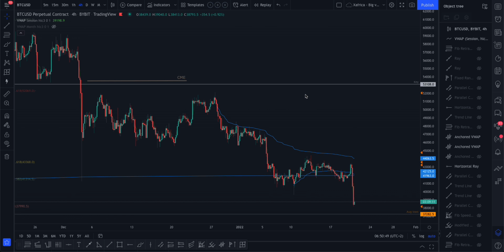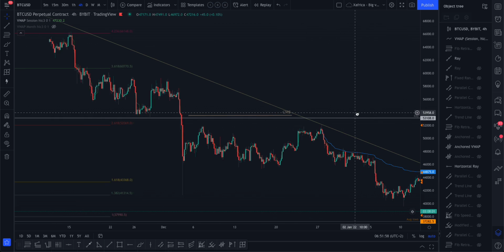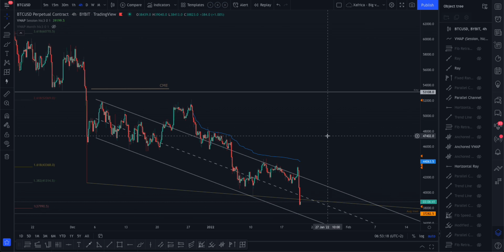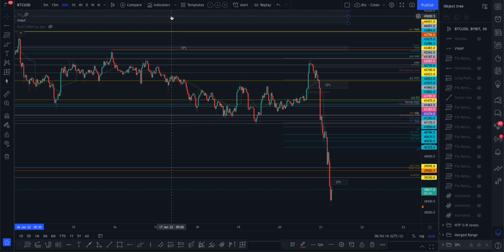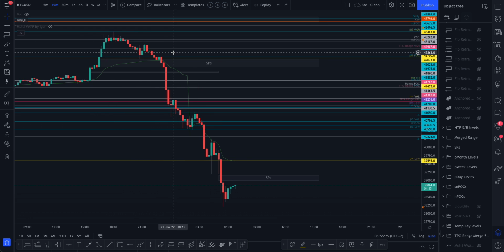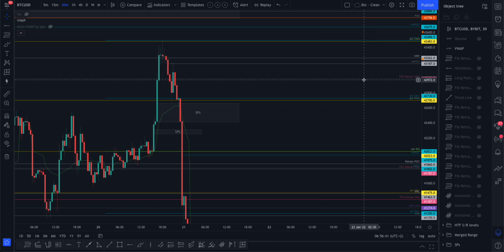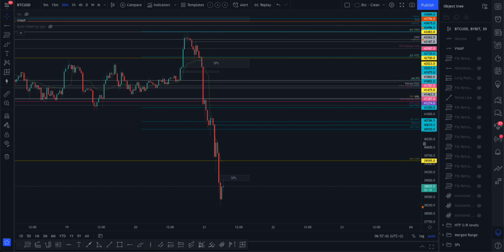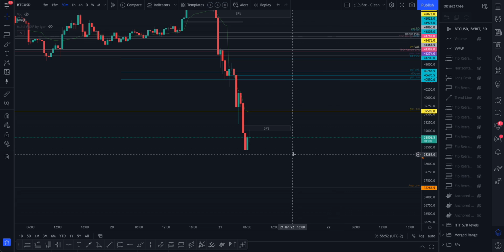BTC - What a sell-off!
Some heavy sell-off occurred overnight. We're not scared. We just trade our technical analyses.